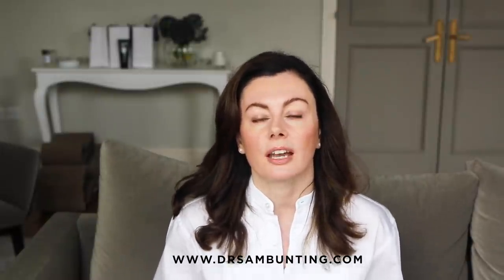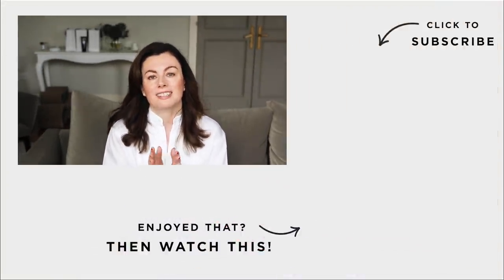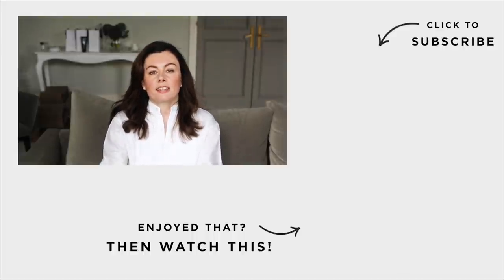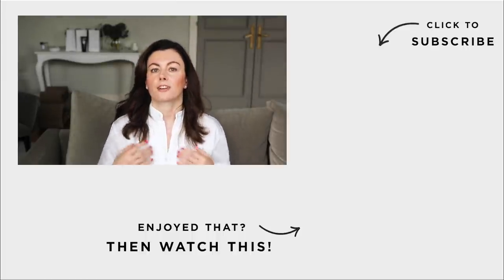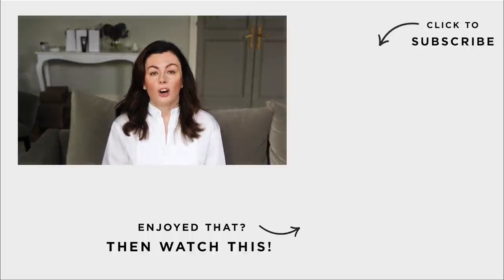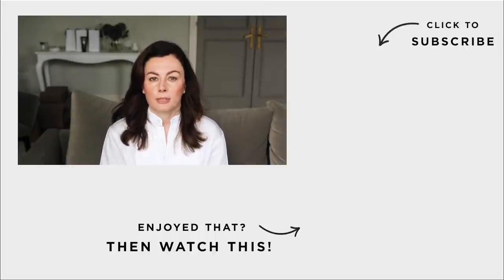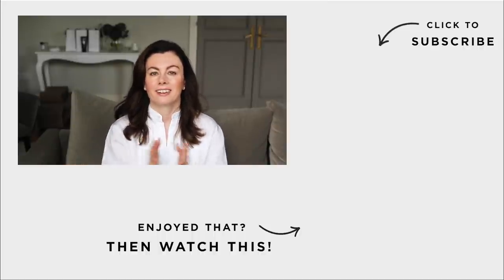2 SIMPLE Strategies For BIG Pores | Dr Sam Bunting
** Take CHARGE of your skin with Dr Sam's exclusive cheatsheets including her Secrets to Retinoid Happiness pdf which you can download by signing up here!